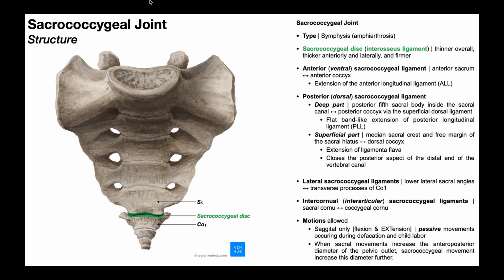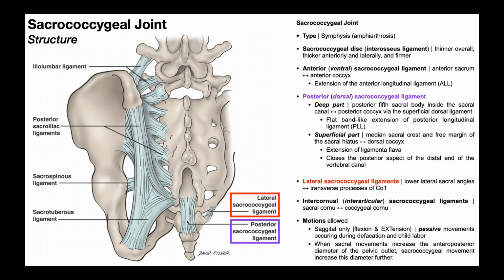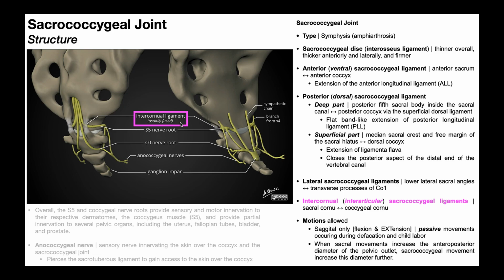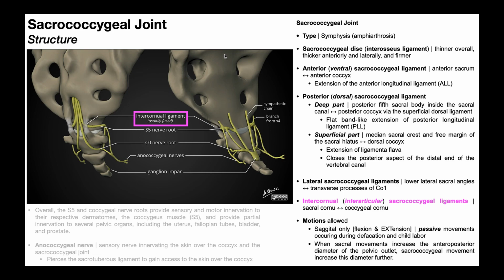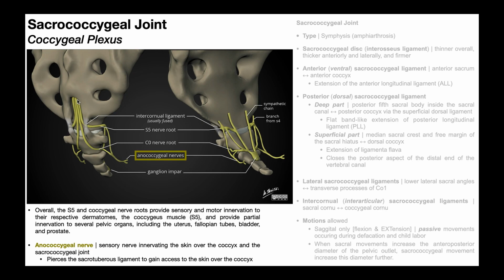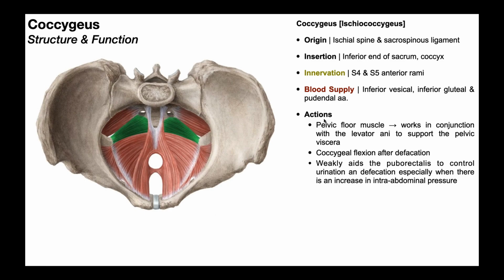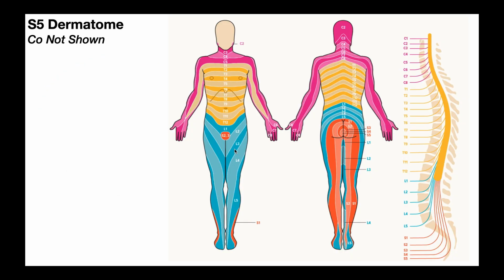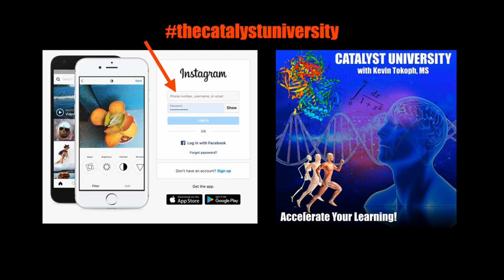The Sacrococcygeal Joint [& Relevant Muscles, Neural Structures]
In this video, we explore the structure and function of the sacrococcygeal joint along with the functions of relevant muscle and neural structures in the area.